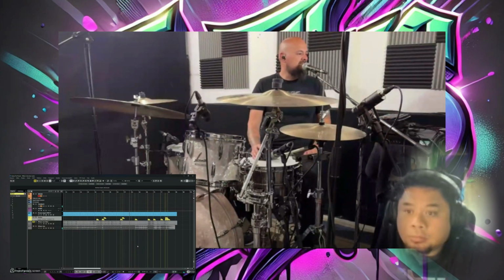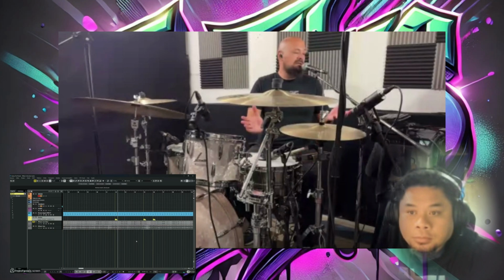Behind the Movie Music Ep. 3 | Pepe Lays Down Drums for “Where I Am”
🥁 In Episode 3 of Behind the Movie Music, drummer Pepe brings the heartbeat to the track "Where I Am" with powerful, cinematic percussion. Go inside the studio as he builds the rhythm section from scratch.

🎧 What you’ll see:

Drum tracking for film scoring

Real-time kit recording session

Behind-the-scenes creative process

How drums shape the emotional tone